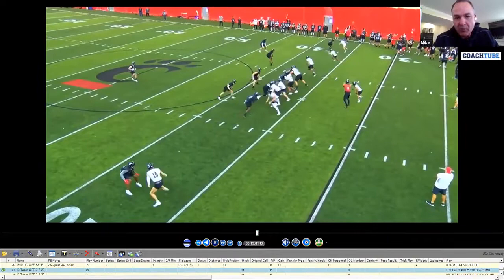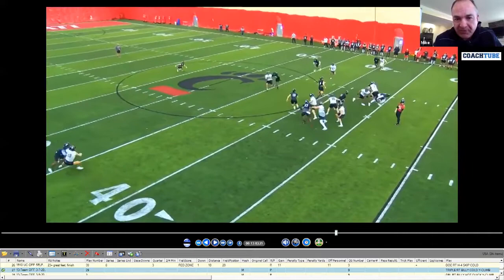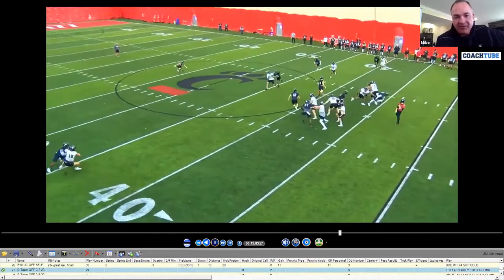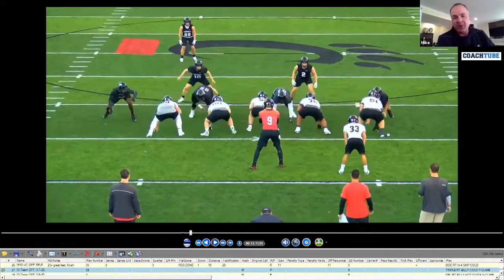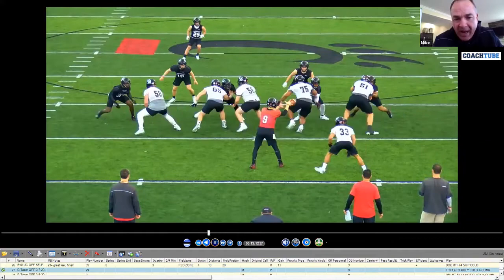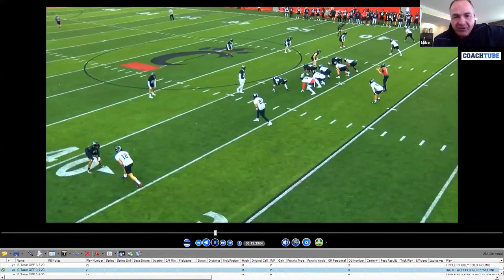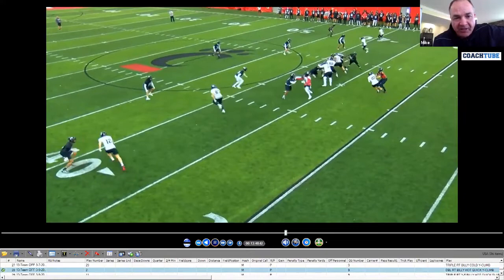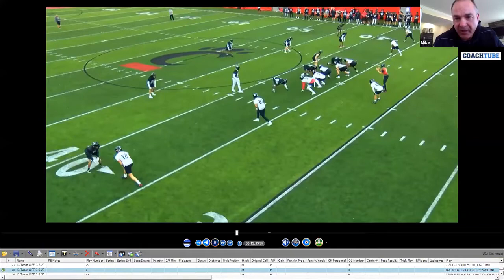LSU OC Mike Denbrock - TE Glance RPOs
Great coaching point by LSU OC Mike Denbrock on their 3x1 & 2x2 Inside Zone Stay Glance RPOs. "Back to Backer" for the tailback. This means if the QB pulls and has no throw, the TB is responsible for the read key LB & the QB turns it into an ISO run.